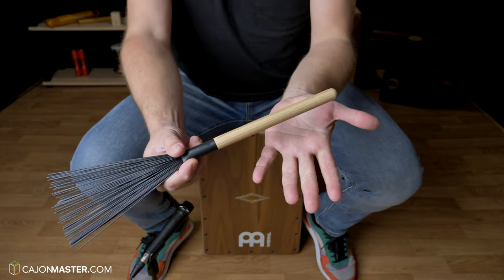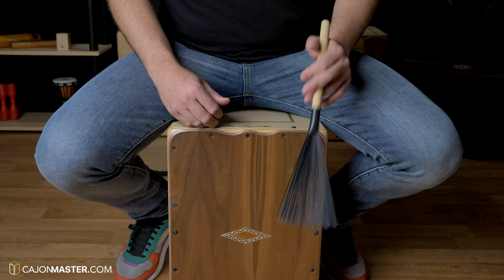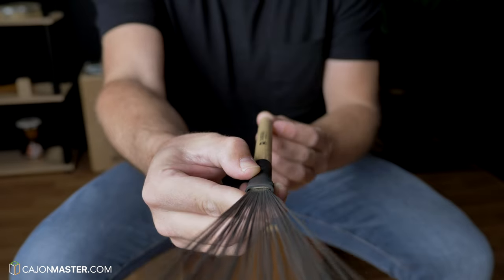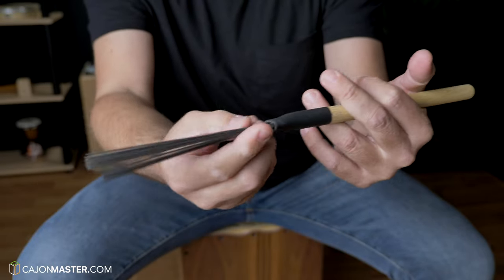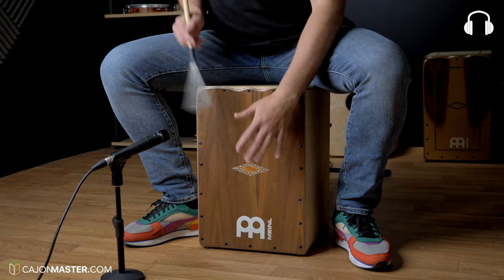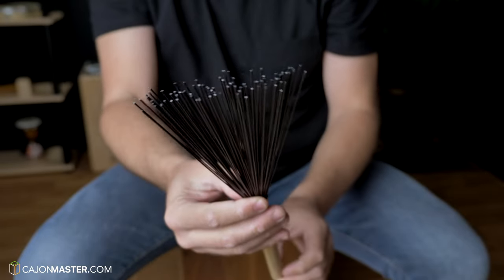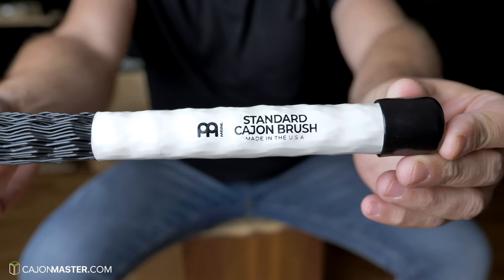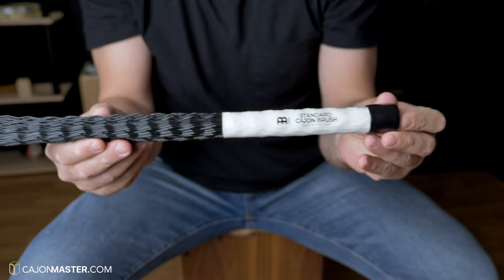Learn How to Use Brushes on Cajon - Lesson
Learn How to Use Brushes on Cajon
★ Brushes I use in this video
- Meinl 7A Wire Brush